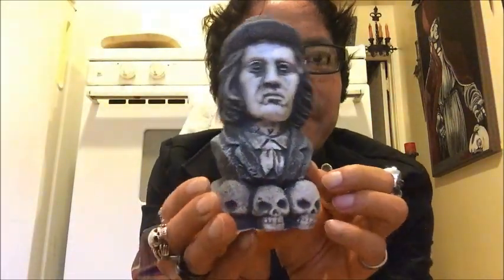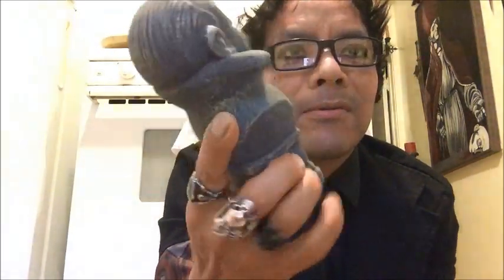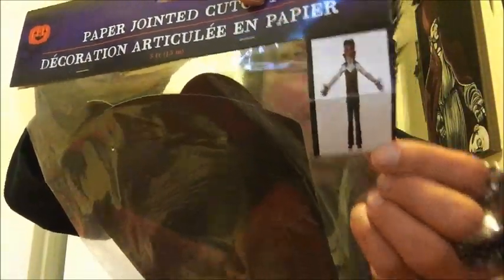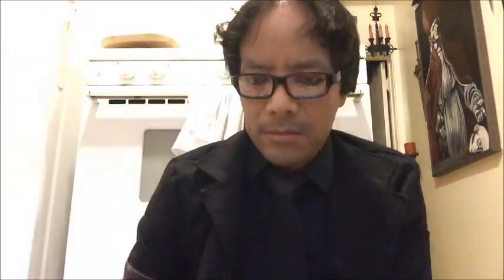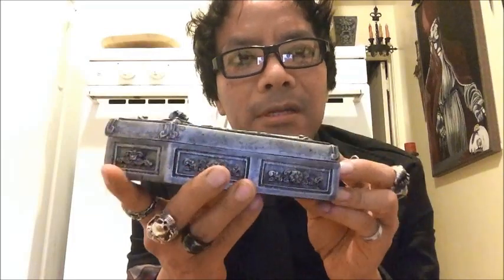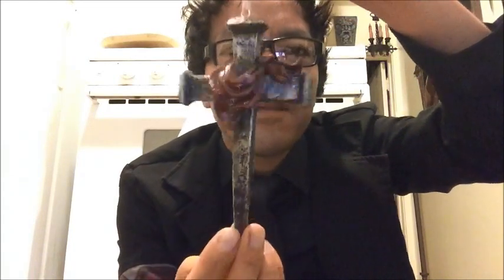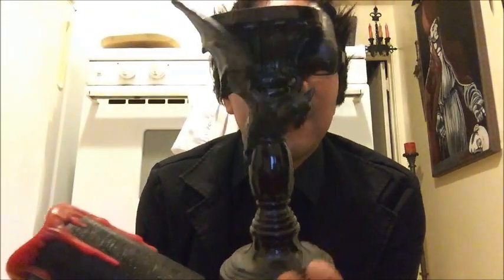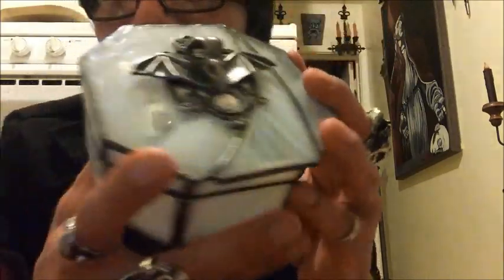Halloween Haul (Let's Talk Vampires and Dracula)